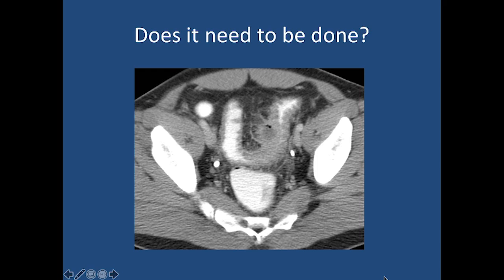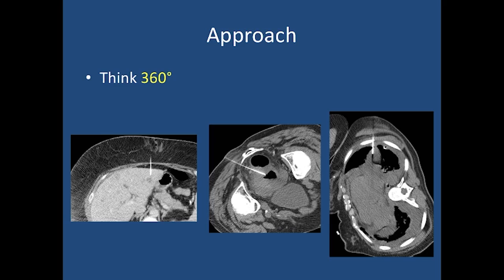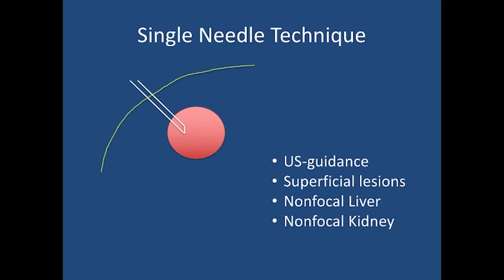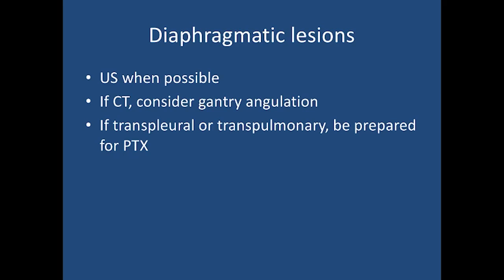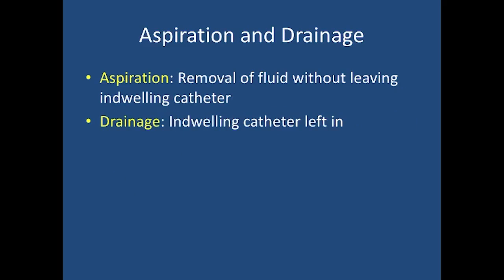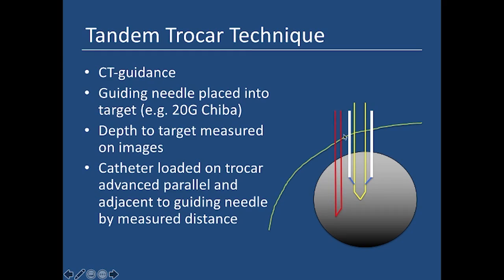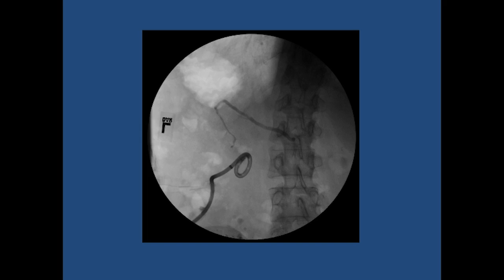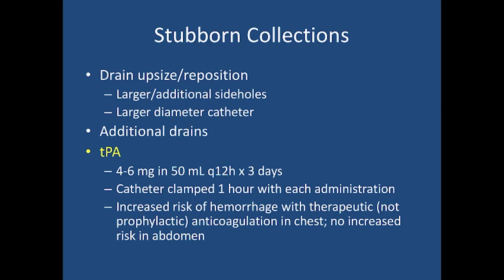Percutenous drainage and biopsy